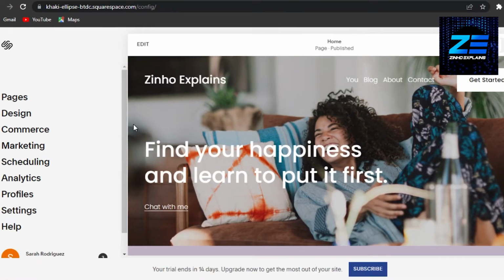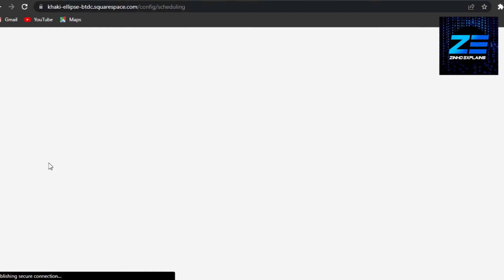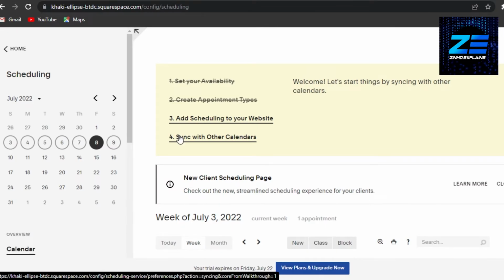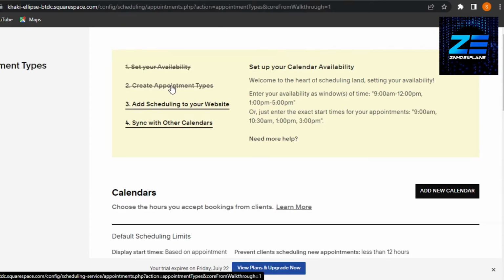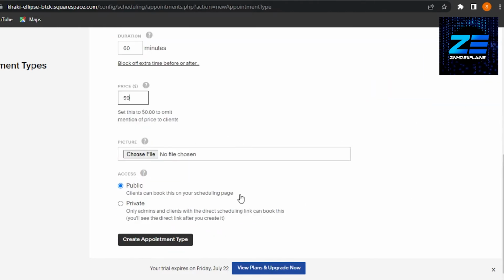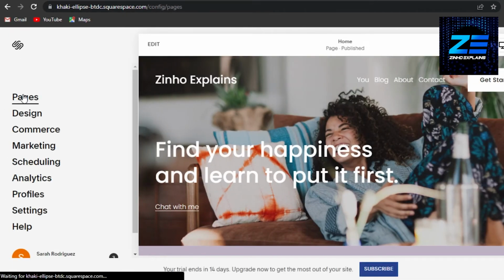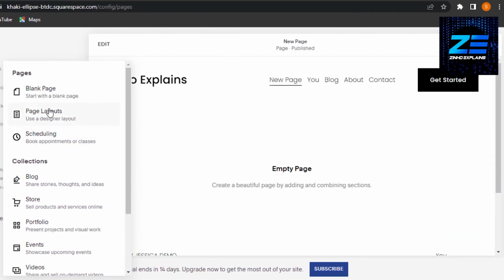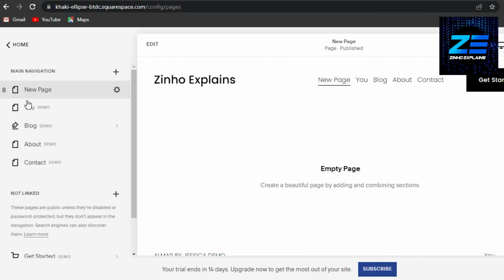How To Add Booking To Squarespace 2026 (BEST WAY)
In this video, we show you step-by-step how to add booking functionality to your Squarespace website. This tutorial makes it easy to set up appointments, manage bookings, and improve your site’s user experience — even if you’re a beginner.